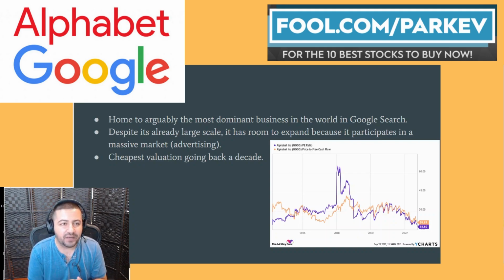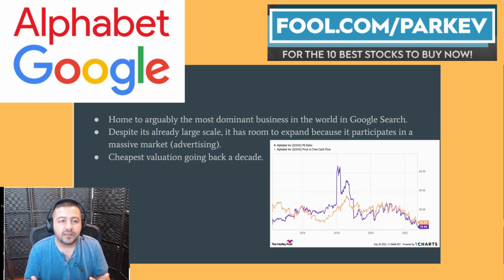The Top Tech Stocks to Buy in October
Tech stocks are having a challenging year in 2022, but that's creating bargains among excellent businesses. Investors may not want to miss this information, as it might reveal stocks that have never been this cheap before.